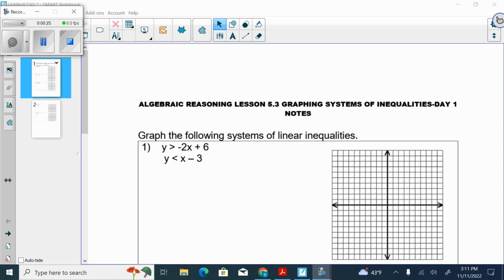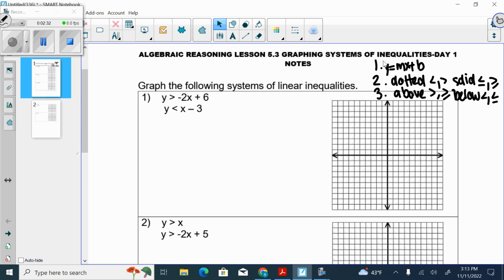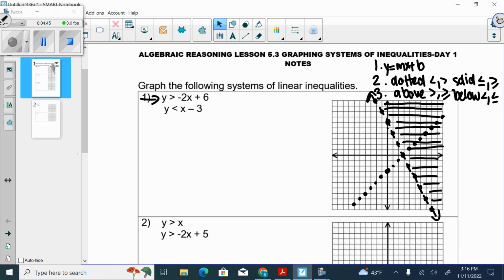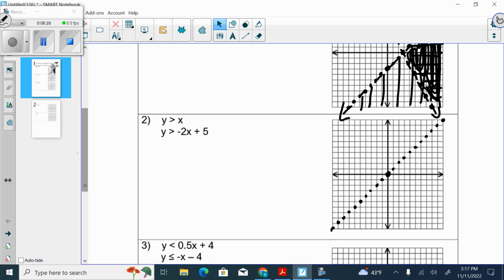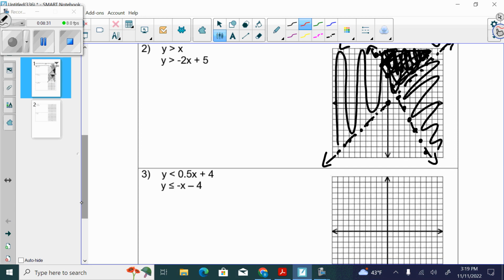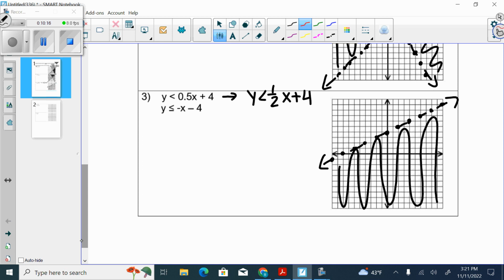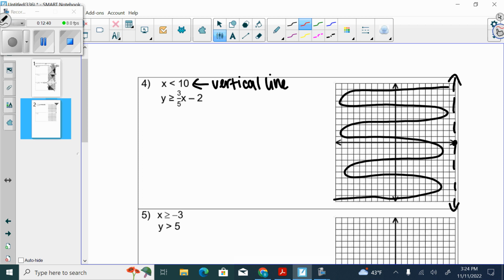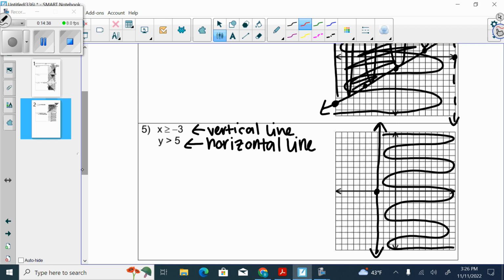Lesson 5.3 day 1 Graphing Systems of Inequalities